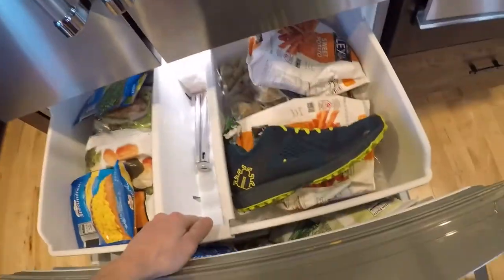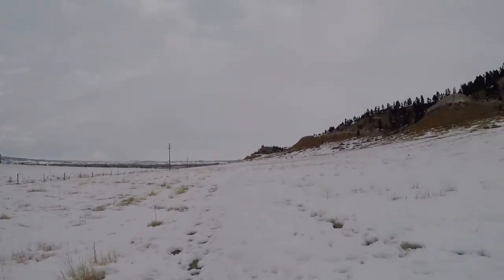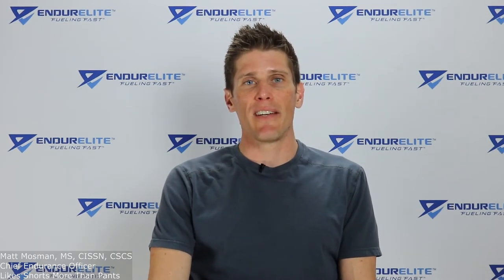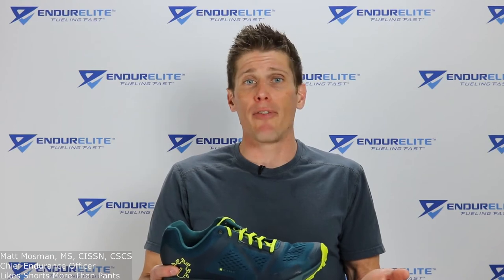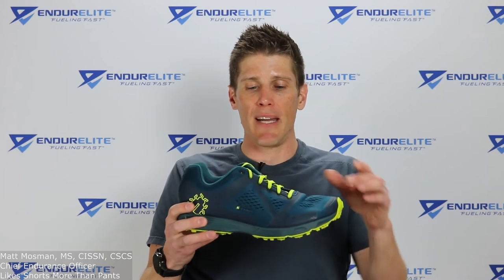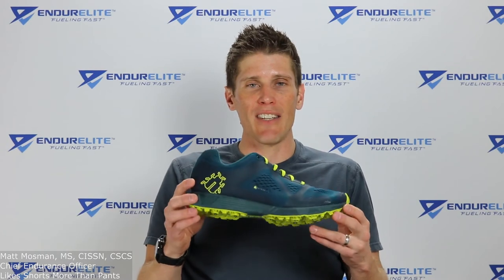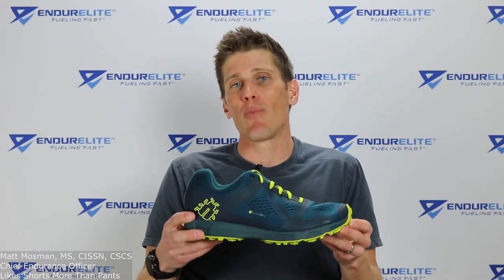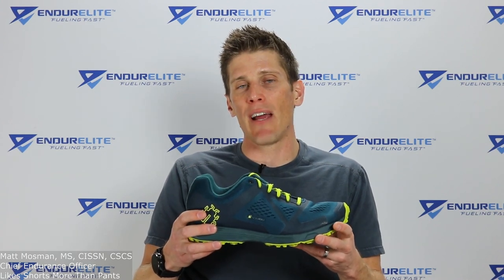Icebug DTS3 BUGRIP In-Depth Running Shoe Review: Part 2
In part 2 of this review, EndurElite Chief Endurance Officer Matt Mosman discusses the fit, feel, and performance of the Icebug DTS3 BUGRIP running shoe after putting it to a month-long test.